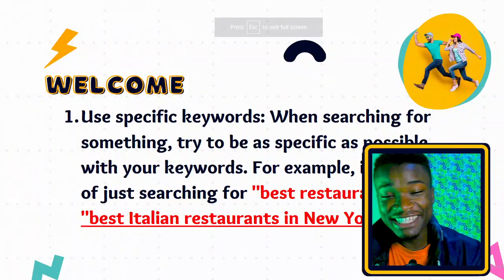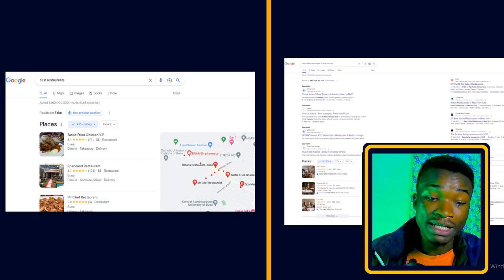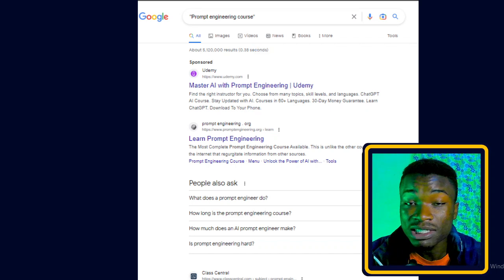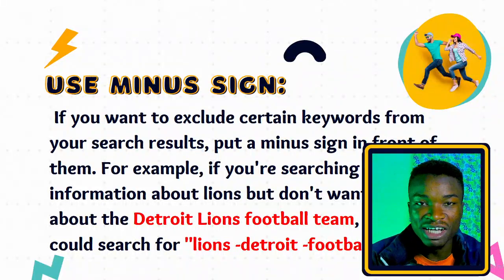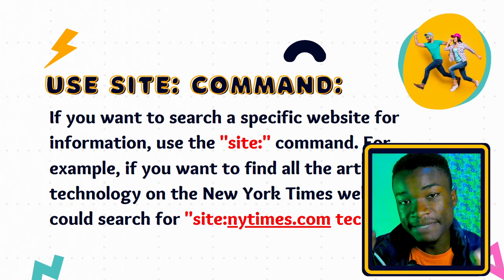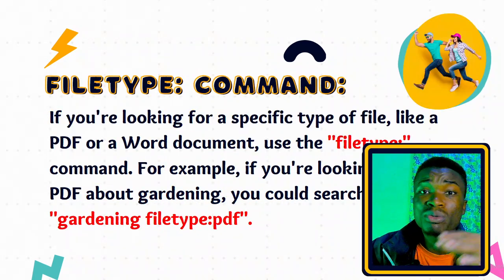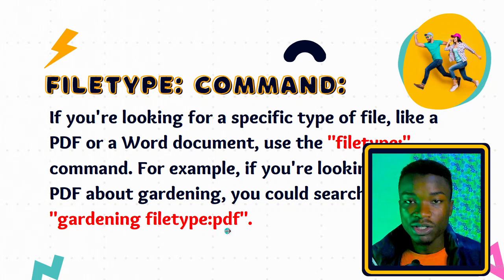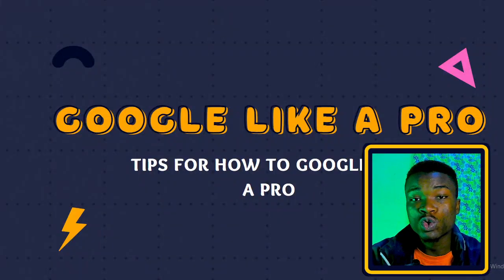Google Like a Pro: Hidden Tricks to Find anything On Google